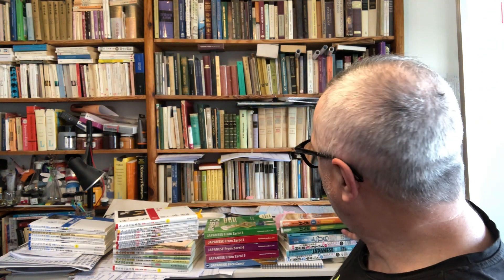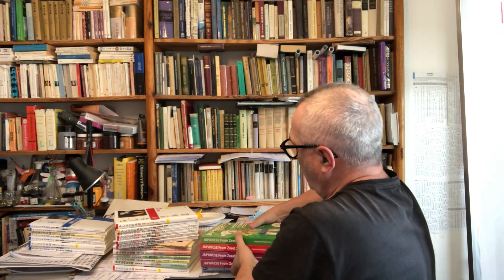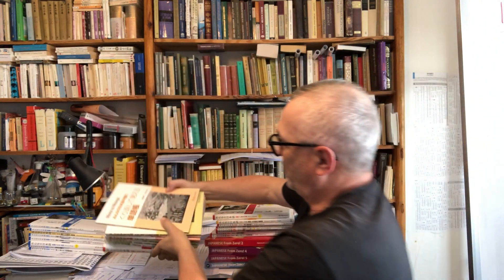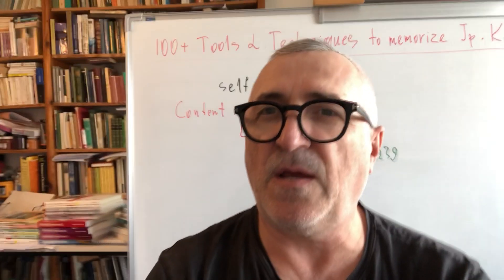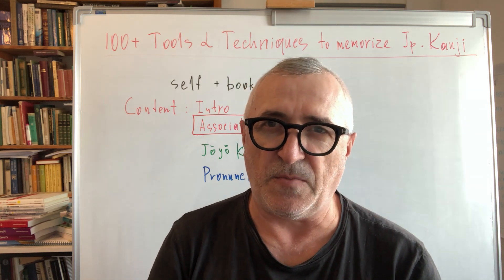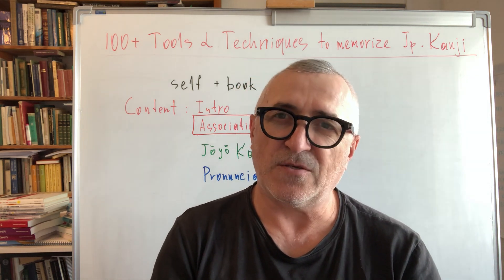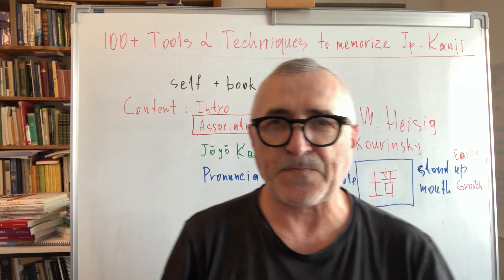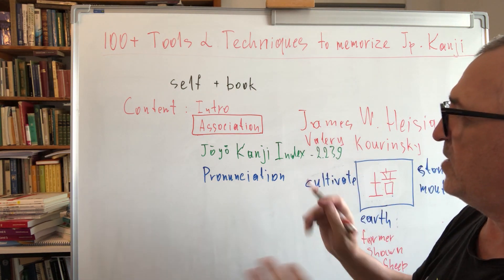100+ Tools & Techniques to Memorize Japanese Kanji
Briefly about the textbook and what is important for learning Kanji.

Digital: 100+ Tools & Techniques to Memorize Japanese Kanji : Jōyō Kanji Index & Pronunciation.

Paperback: 100+ Tools & Techniques to Memorize Japanese Kanji : Jōyō Kanji Index & Pronunciation.